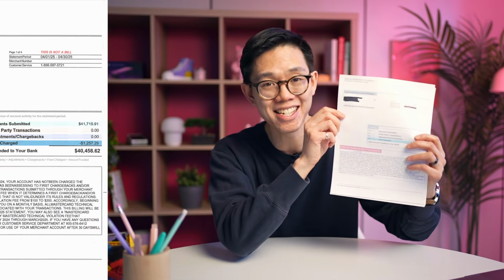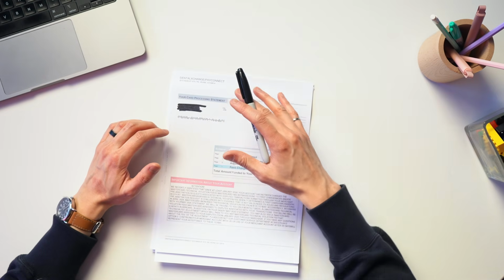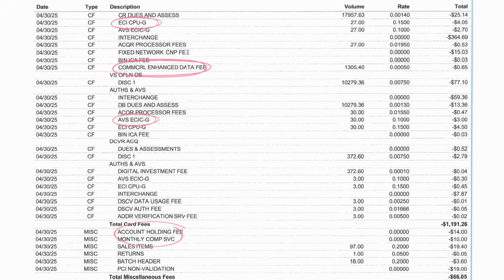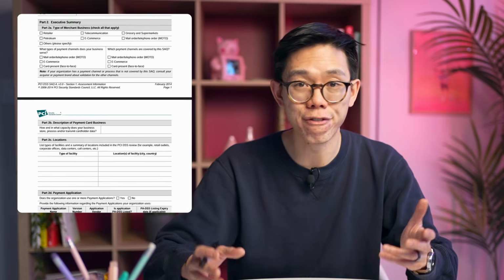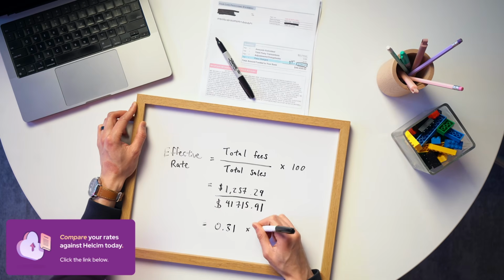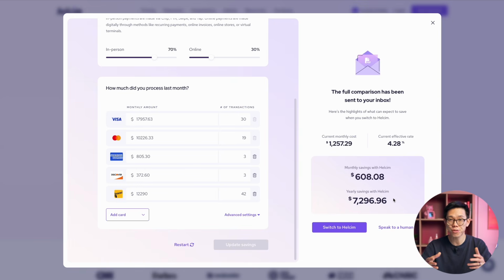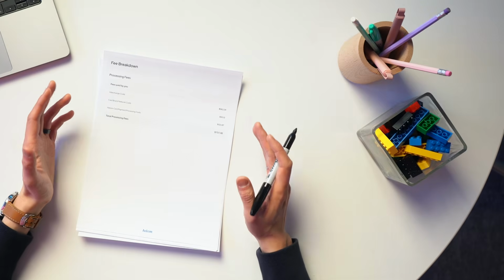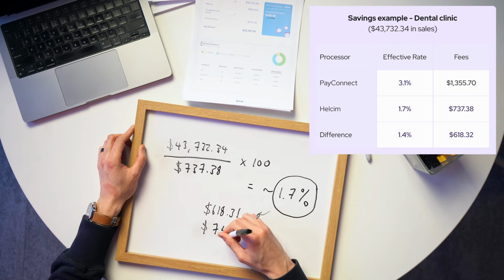A $7400 Difference in Credit Card Processing Fees (Statement Breakdown)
Find out if your payment processor is overcharging you by learning how to spot hidden junk fees and calculate your true effective rate.

In this video, we do a real-world merchant statement analysis using a bill from a dental clinic. If you've ever looked at your credit card processing statement and felt confused by the massive, opaque list of fees, this is for you.

We break down the major red flags to look for on your merchant statement, including how to spot mysterious "junk" charges. Plus, we'll show you a simple math trick to calculate your effective rate so you can determine if your merchant processing statement is actually competitive or if it's time to switch to a more transparent provider.

⏰ Video Chapters:

0:00 - The Modern-Day Struggle with Payment Processors
0:55 - Analyzing a Real Merchant Statement
1:27 - Red Flag 1: Opaque and Confusing Fee Lists
2:10 - Red Flag 2: Mysterious Junk Charges
2:54 - What is a PCI Non-Validation Fee?
3:22 - The Math Trick: Calculating Your Effective Rate
4:33 - Free Statement Comparison Tool
5:10 - What a Transparent Statement Looks Like (Helcim)
6:25 - The $7,400 Savings Difference

❓ Frequently Asked Questions:

What are the fees I should expect on a credit card processing statement?
A transparent credit card processing statement should clearly separate interchange costs (paid to banks), card brand network costs (paid to Visa, Mastercard, and AMEX), and the processor's actual margin for facilitating the sales.

How do I spot hidden fees on a merchant statement?
Look for a "miscellaneous fees" section at the end of your bill. Hidden charges often hide behind vague names like "ACCOUNT HOLDING FEE" or "MONTHLY COMP SVC" without any clear justification for why they are needed.

What are red flags to look for in merchant processing statements?
Major red flags include sudden charges for past auditing mistakes made by the provider , incredibly long and incomprehensible lists of fees that spill across multiple pages , and passive-aggressive penalty charges.

Are my merchant statement fees competitive?
You can determine this by calculating your effective rate and comparing it to the industry average rates of 2% to 3%. If your effective rate is over 3%, you are likely overpaying.

What is a PCI compliance fee on a merchant statement?
If you see a PCI compliance fee, it is likely a penalty processors apply when you haven't filled in their complex compliance paperwork. If you are being penalized, ask your processor to walk you through exactly what paperwork you need to submit to fulfill the requirement and get the fee removed.

What are the key metrics to track in merchant statement analysis?
The most important metric to track is your effective rate, which tells you the true percentage you are paying on your transactions. You can calculate it using this simple formula:

Total Fees ÷ Total Sales x 100 = Effective Rate

We're Helcim, the payments company made for growth and loved by owners.